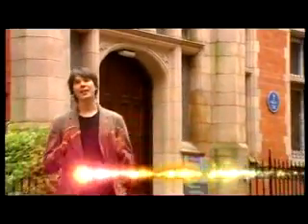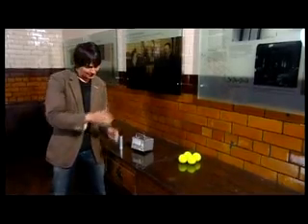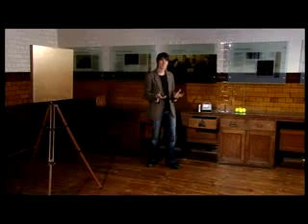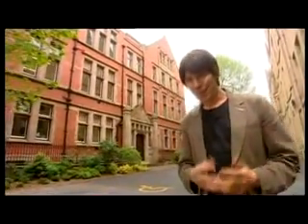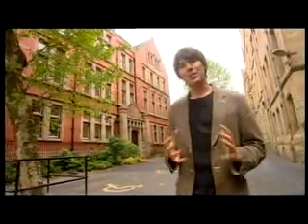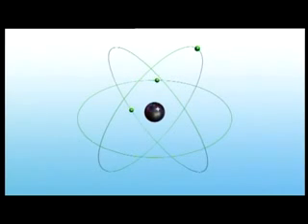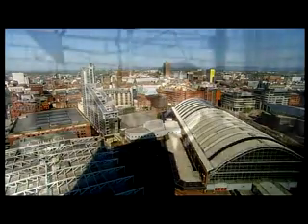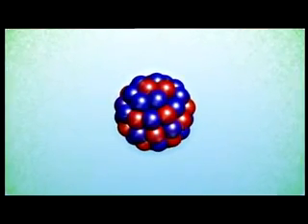Discovery of Atomic Nucleus 3